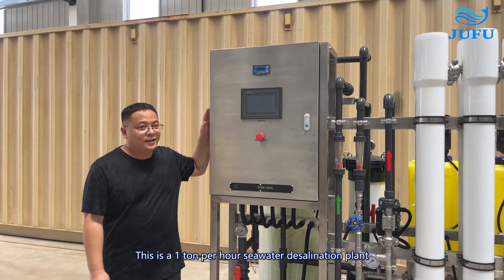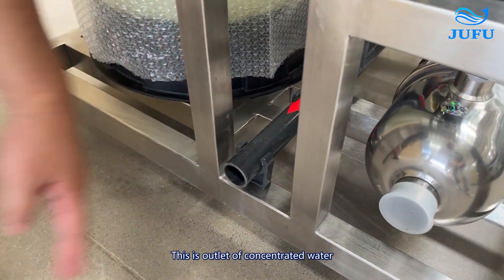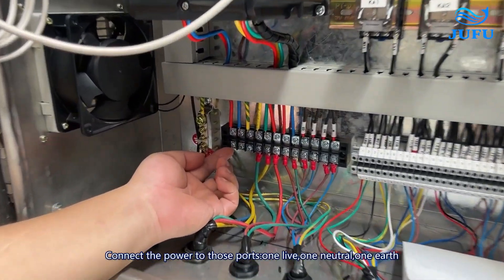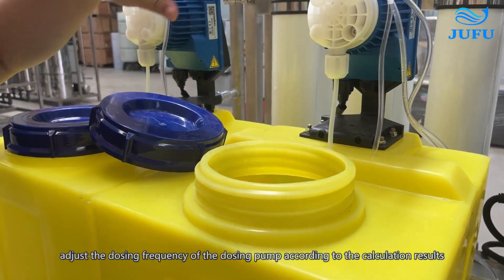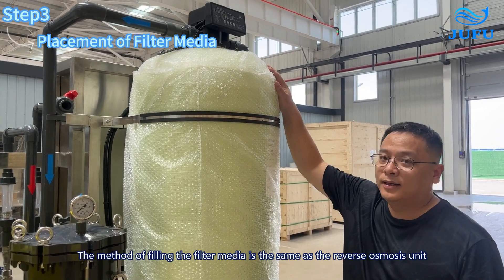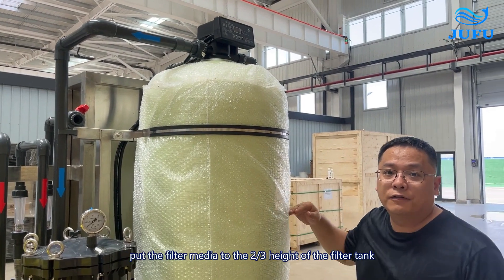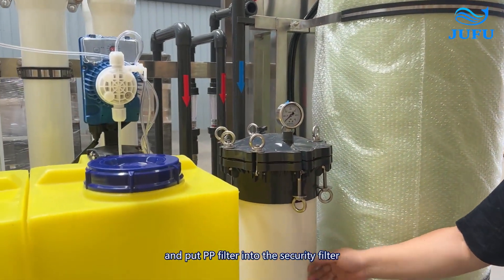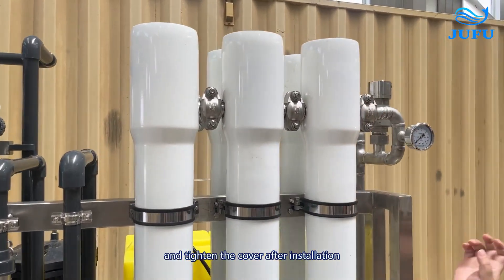Installation instructions - Seawater Desalination RO System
Jufu Water provide free water solutions and technical support.

Our main product:
1.Our large project

2500LPH Ultrafiltration System | High-Efficiency Water Treatment Solution